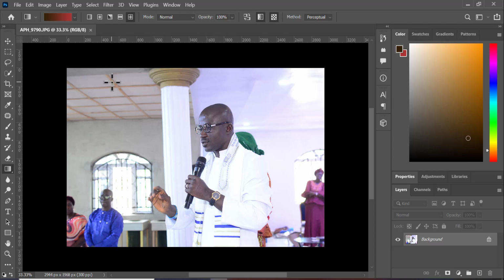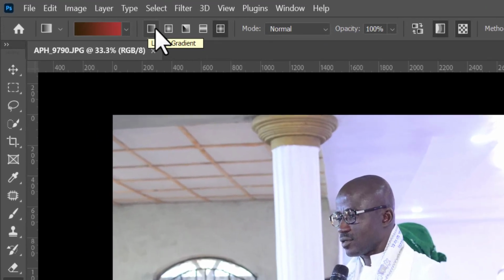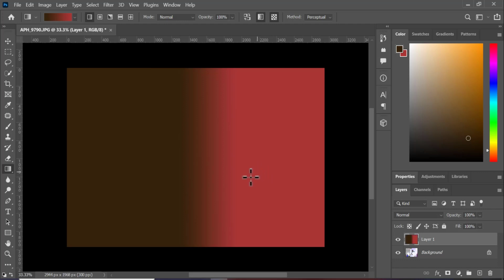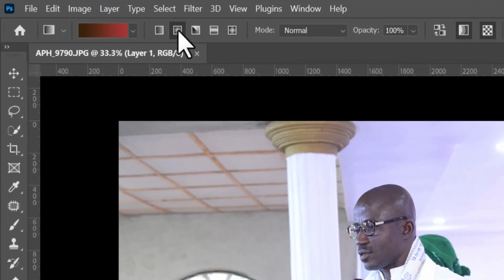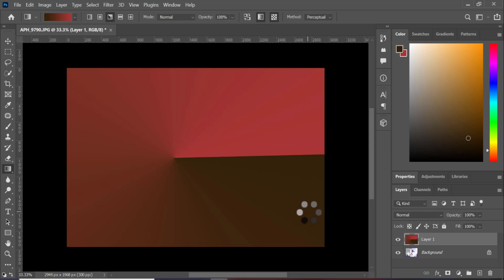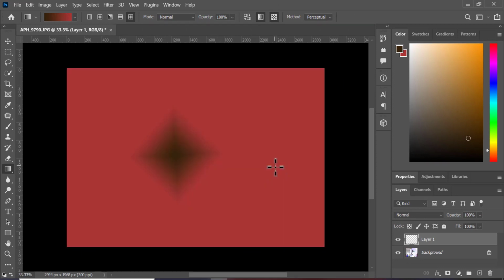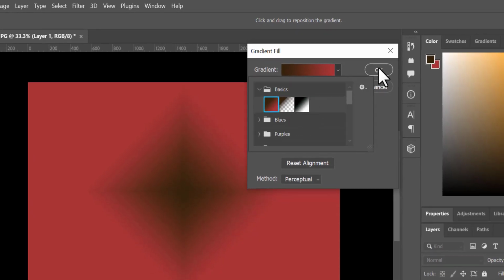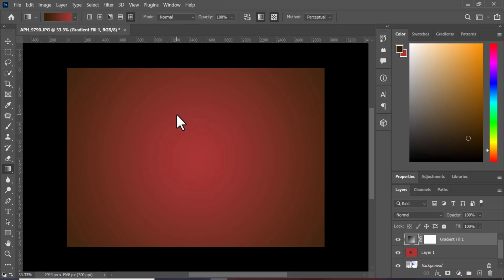GRADIENTS TUTORIAL IN PHOTOSHOP 2022 || TYPES OF GRADIENTS EP 2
In this week's  Photoshop Tutorial, I will share with you the types of gradient tools we have in photoshop

If you are new to this channel, welcome. This channel is dedicated to teaching Adobe Photoshop Tutorials for beginners and basic tips and tricks in Adobe Photoshop.

YOU CAN ALSO SEE OTHER EPISODES BELOW